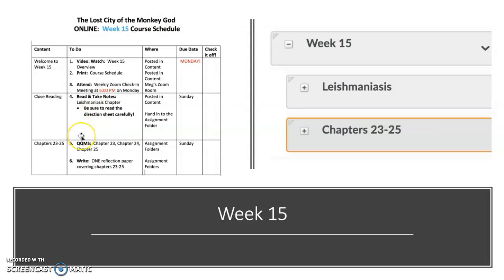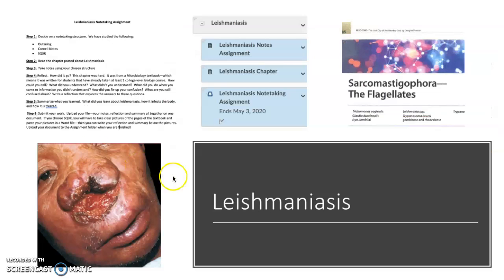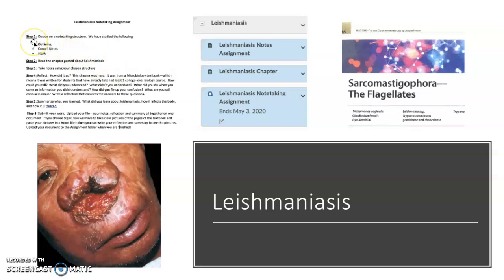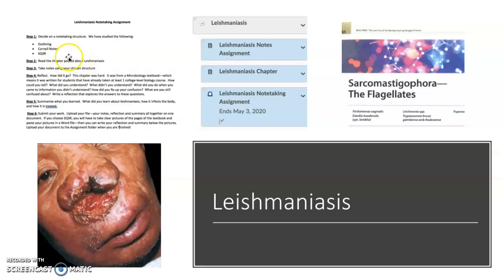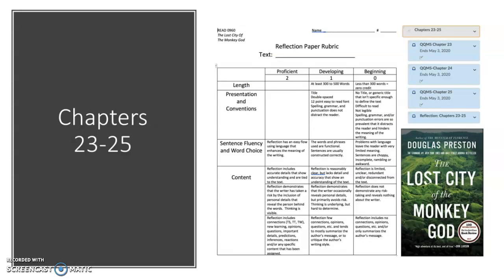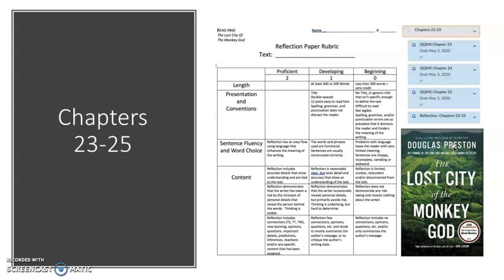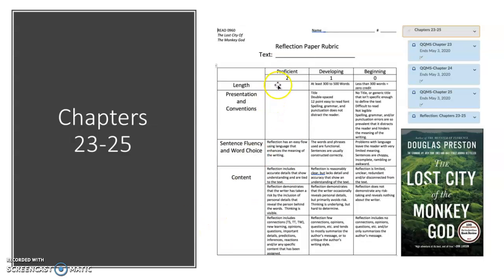Monkey God Week 15 Overview